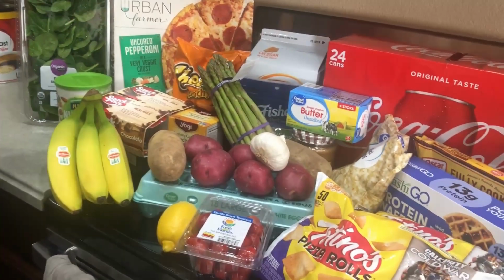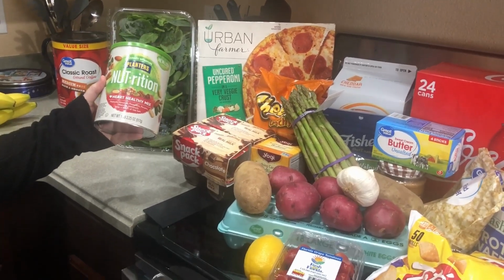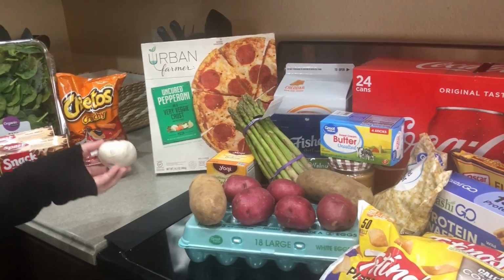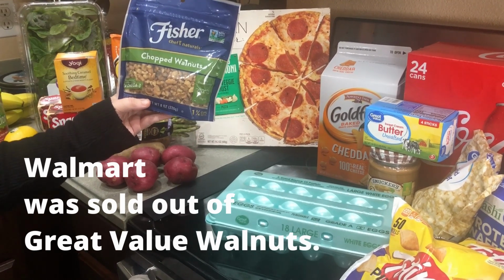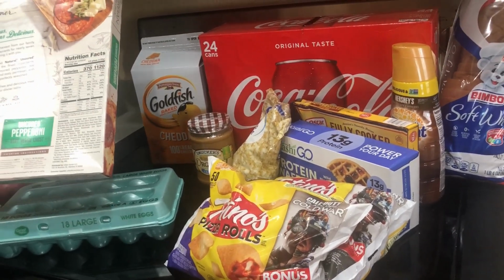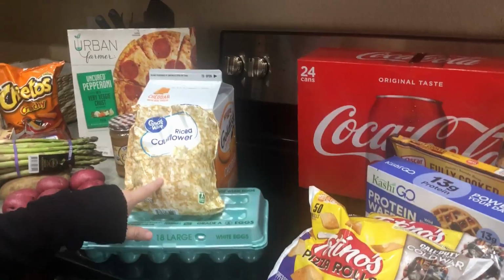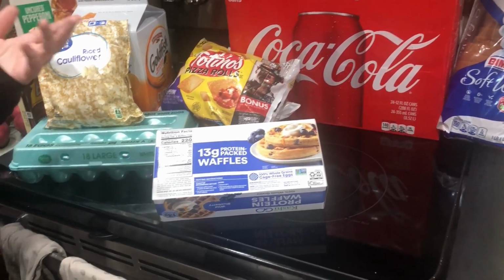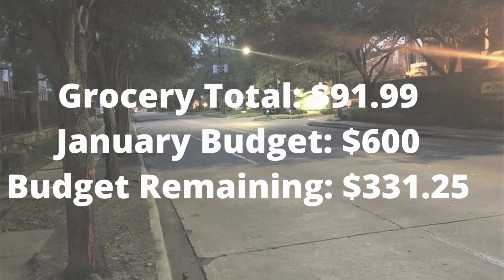$100 Walmart Grocery Haul & Meal Plan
Check out this week's (just shy of) $100 Walmart grocery haul and meal plan. This haul is for a family of three adults.

Be sure to vote for the Recipe of the Week.  We will share the winning recipe next Wednesday when we share our Recipe of the Week video.

If you would like to see our Homemade Pizza recipe or Stirfry Chicken and Broccoli recipes videos, then check out our recipe playlist below...

To see our health journey stories and how we define health, please check out this playlist.

Check out this blog post where we share how we use Google Sheets to make our grocery lists and meal plans

Also, check out this series titled "Four Tips for Saving Money at the Grocery Store."

➡️ BUDGETING TOOLS WE USE 📒

➡️ ABOUT US

We are on a journey to learn to live healthy on a budget.  We are intuitive eaters.  Since Joel is a marathoner, he is eating a lot of calories every day.  Since I have had health issues, I try to eat very healthily. With these two things colliding, it could get really expensive.  We will be sharing tips, tricks, and strategies as we learn how to how to eat healthily and to balance our budget and health.

Every Monday we will share our grocery haul.  On Wednesday, we will share the Recipe of the Week video.  Be sure to vote for the Recipe of the Week by watching and commenting on our grocery haul videos.  On Friday, we will share videos about health, budgeting, debt freedom, fitness, running tips, and goal update videos.

Be sure to join our Runnin' on Empty Facebook group

🎬 FILMING EQUIPMENT
❊ We use an iPhone 8 for recording and MacBook for live streams